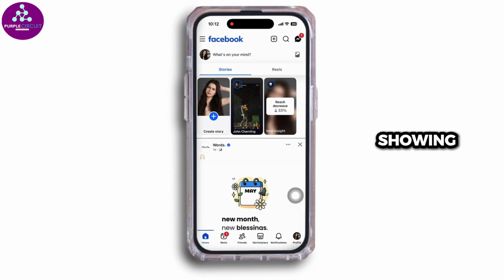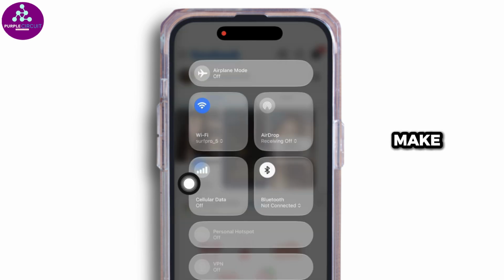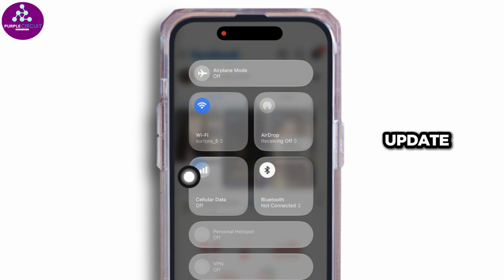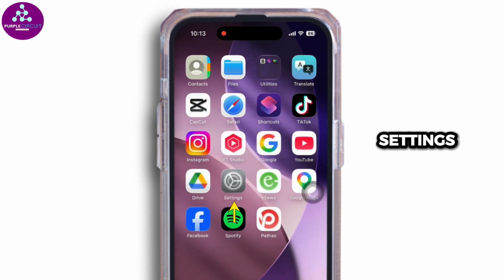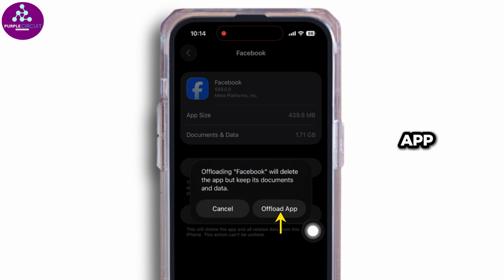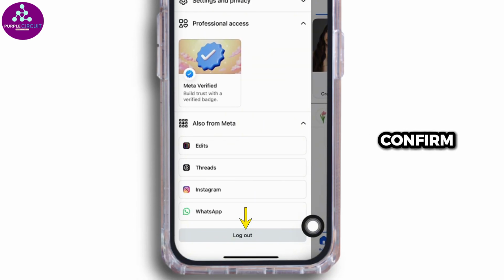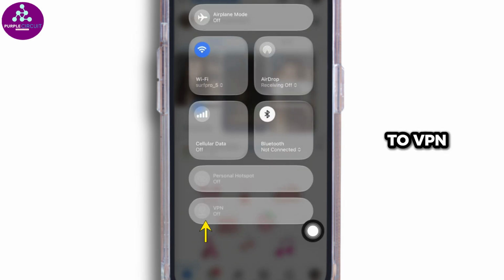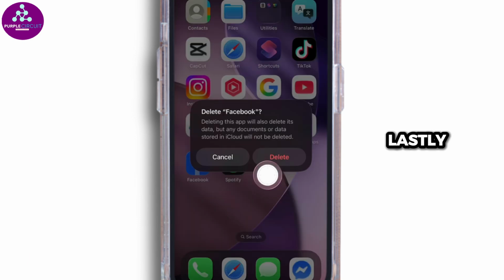Facebook Story Not Loading Fix (Something Went Wrong Stories Error Solution)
HOW TO FIX FACEBOOK STORY SOMETHING WENT WRONG STORIES COULDN’T LOAD PROBLEM is a step-by-step guide showing how to solve Facebook story loading errors, failed story uploads, and “try again” issues in 2026.

In this video, you will learn HOW TO FIX FACEBOOK STORY NOT LOADING PROBLEM using simple troubleshooting methods such as checking internet connection, restarting the app, clearing cache, updating Facebook, and fixing account or server-related issues.

This tutorial is useful for users who cannot view or upload Facebook stories, see loading errors, or face “something went wrong” messages on Android and iPhone.

Follow these quick steps to fix Facebook story problems and restore normal story functionality.

👉 FIX FACEBOOK STORY NOT LOADING PROBLEM quickly using this guide.

⏱️ Timestamps:

0:00 – Introduction & Problem Overview
0:05 – Step 1: Check Internet Connection
0:15 – Step 2: Restart Facebook App
0:30 – Step 3: Clear Cache / App Data
0:55 – Step 4: Update Facebook App
1:15 – Step 5: Re-login to Account
1:33 – Final Fix & Wrap-Up